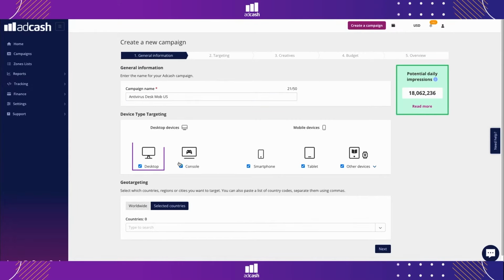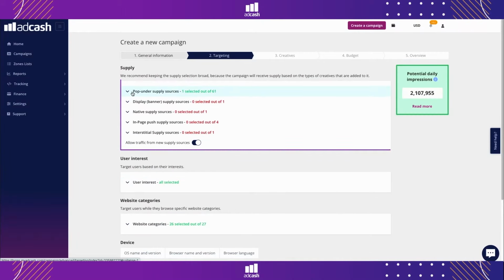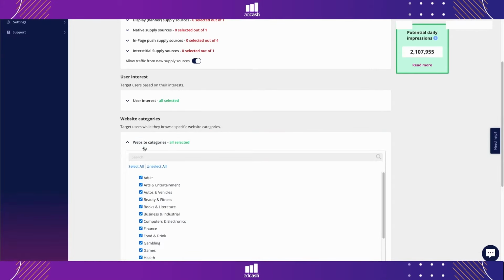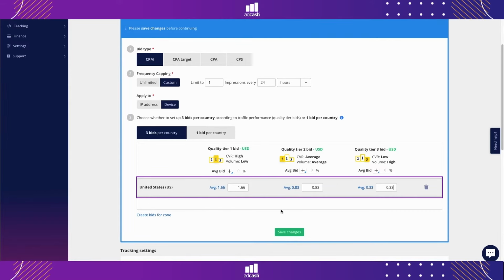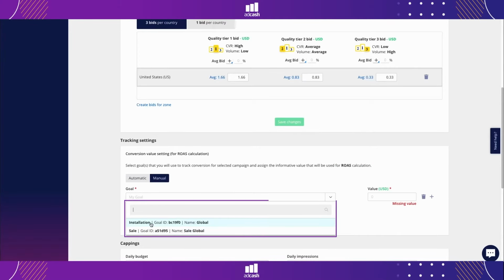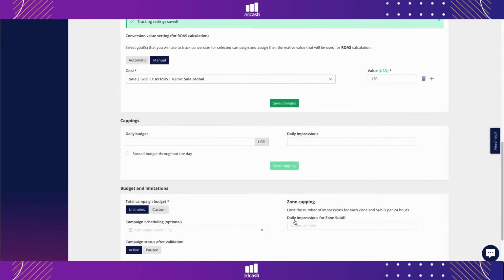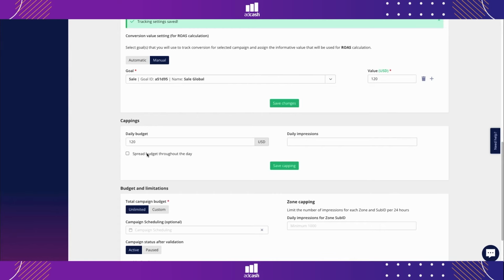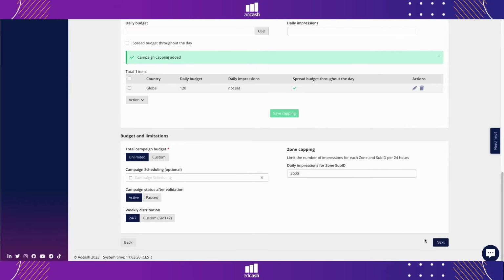Campaign creation process on Adcash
Wondering how to create Campaigns on the Adcash platform? Our Advertiser Manager Jay Yoo will take you through the campaign creation process! We will create a campaign together and as the next step later we will optimize this exact campaign together!

Whether you are a complete newbie on our platform or just want to brush up on your knowledge, this tutorial will give you all the important information to launch a successful Campaign on Adcash.

Music from Soundstripe  (Code: PH8GS9SAGAHT1BWC)